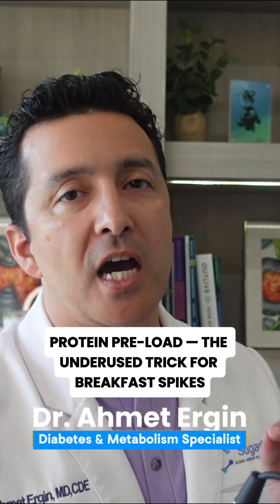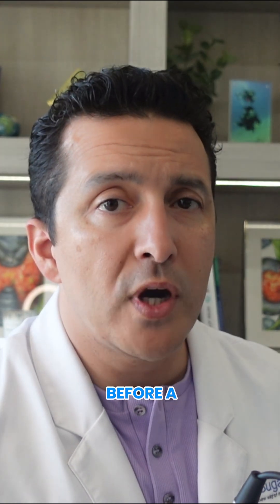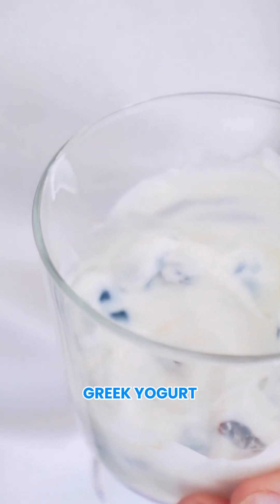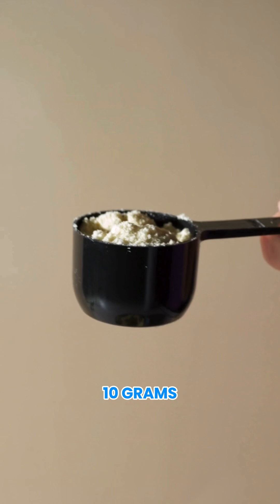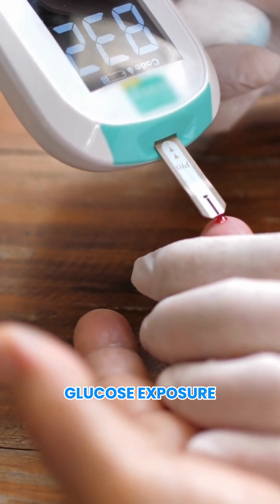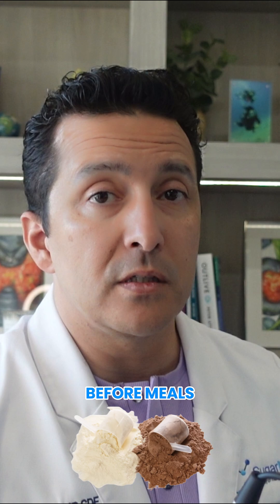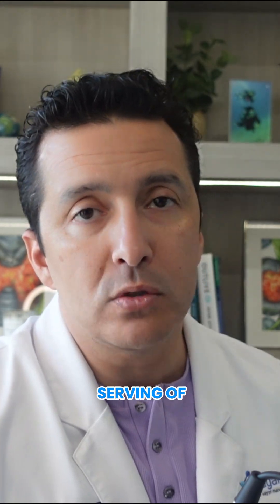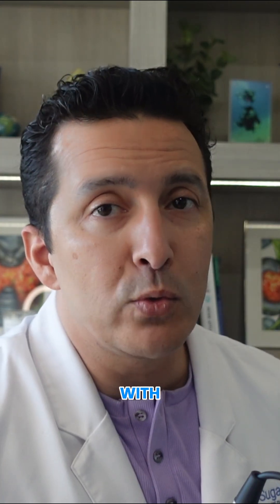Protein Before Breakfast Lowers Blood Sugar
Starting the day with carbs alone can spike glucose. A small protein pre-load 15 minutes before breakfast can blunt post-meal blood sugar swings. This simple timing trick is backed by CGM studies and easy to test at home. Search SugarMD low-carb weight loss for the full strategy.